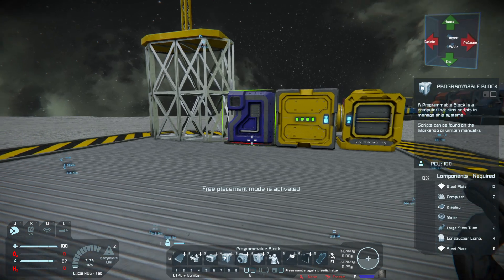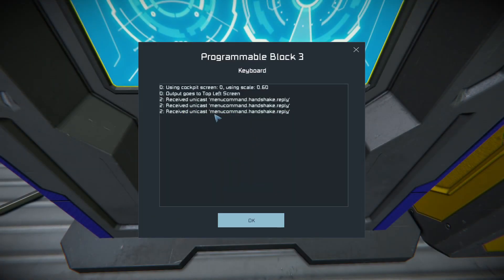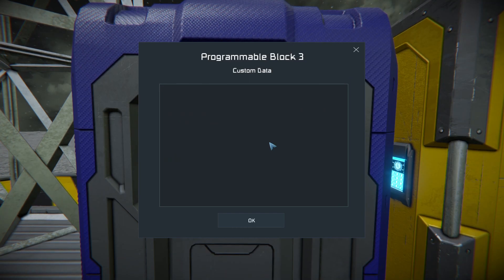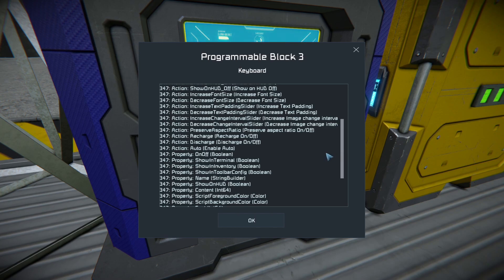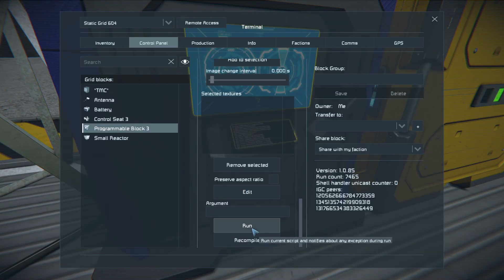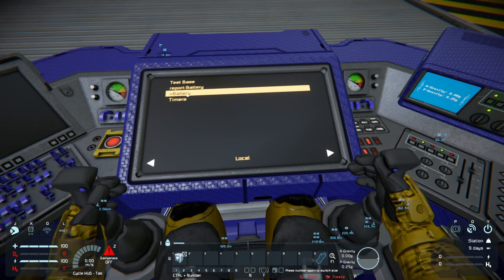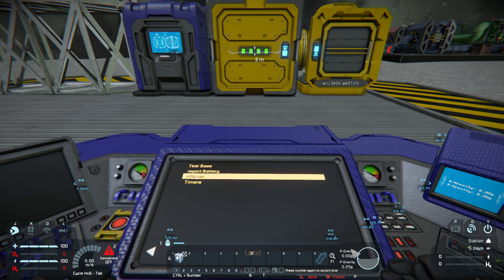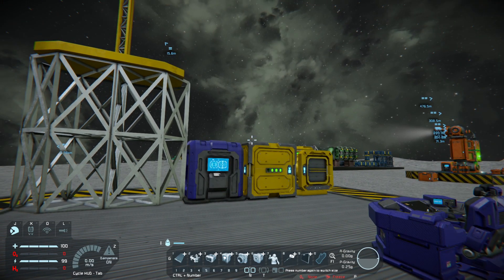Space Engineers Script Tutorials Tree Menu Command Script TMC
This is a first Step Tutorial for TMC.